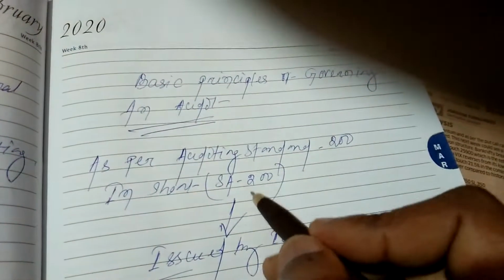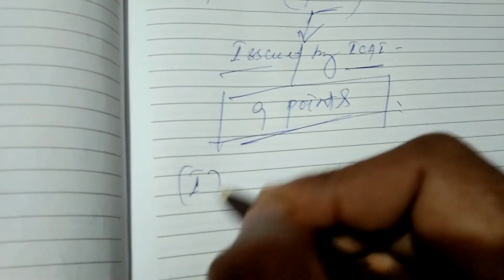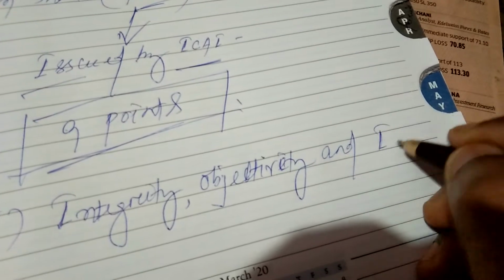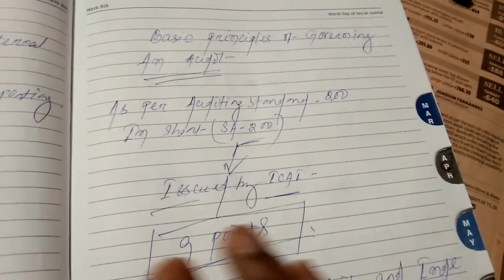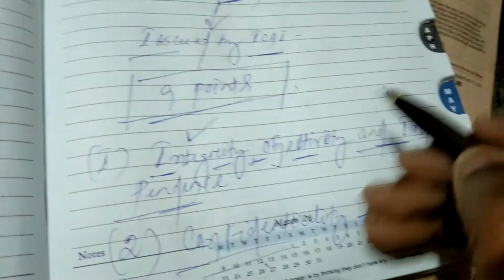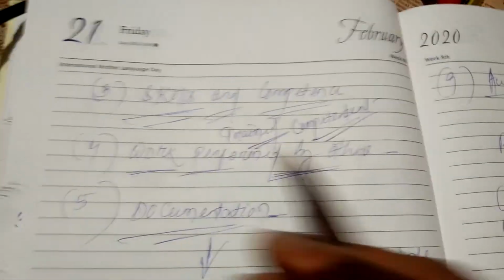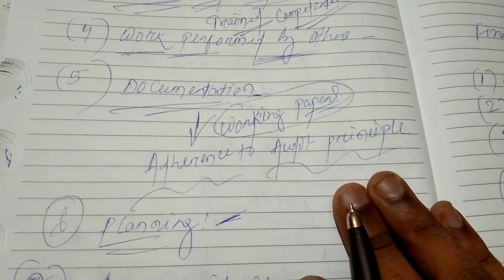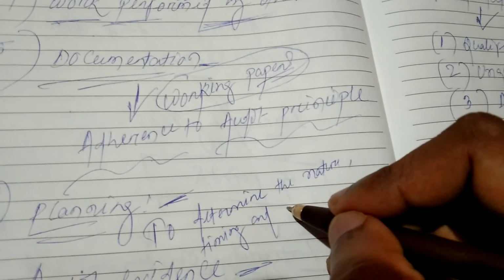BasicPrinciplesofGoverninganAudit#(SA 200)RelevantforCA/CMA/CSInterGroup II.🙏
In this Video i have nicely explained about 9 most important Basic Principles of Governing An Audit As per Auditing Standard 200 ((i.e. SA 200) generally accepted in India and compliance with rules and regulations framework.

Please don't forget to provide your feedback in comment box .

To Join Our Whats App Group Contact -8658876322